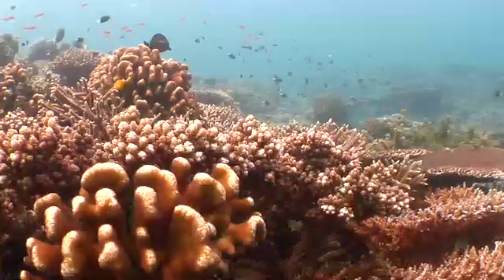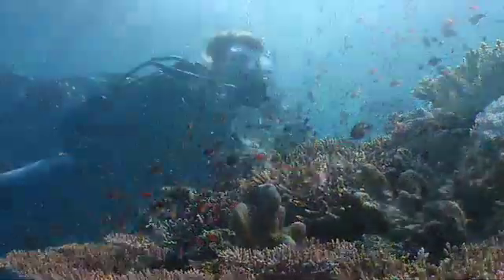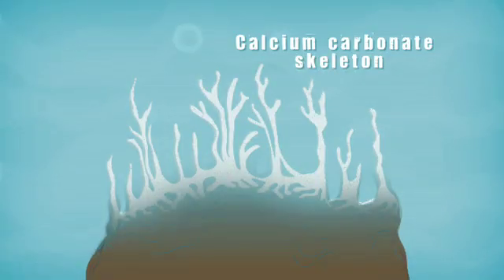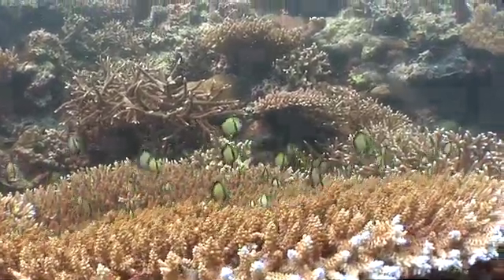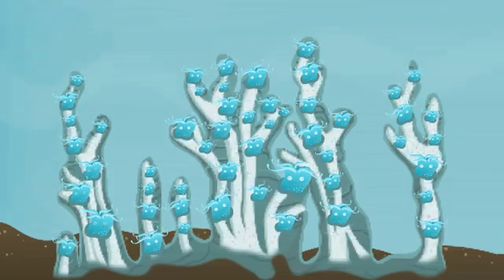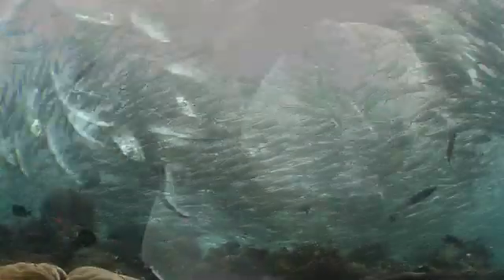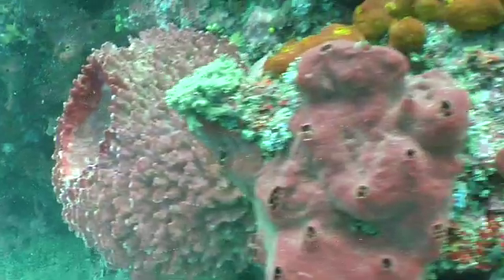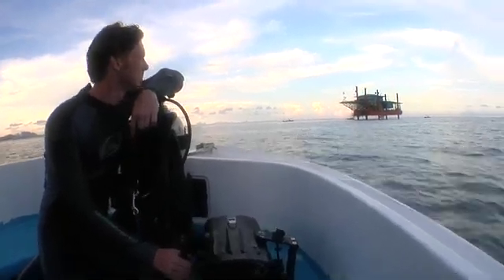Coral Reef Biome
The tropical coral reefs are often called "the rainforests of the sea" because of their incredible biodiversity. But what are corals really, and what makes these areas so important? We are taking this question to Southeast Asia. Let's go diving!